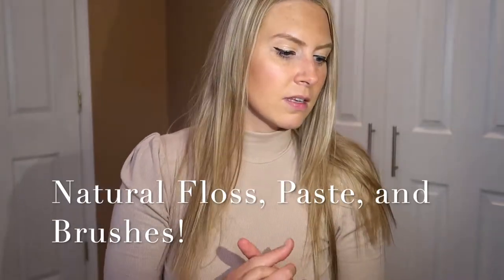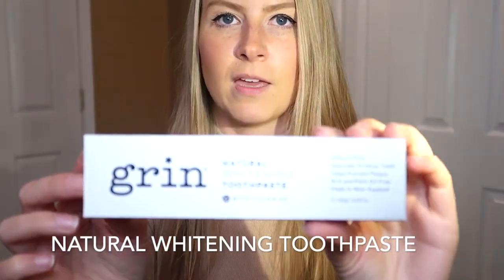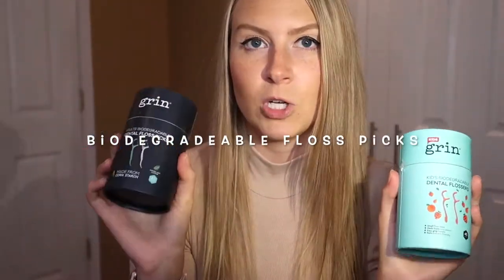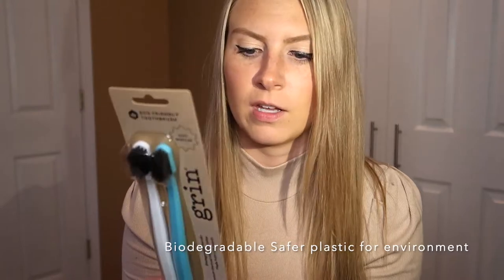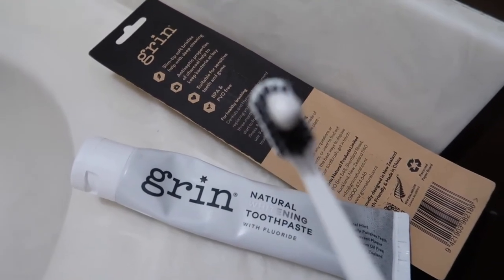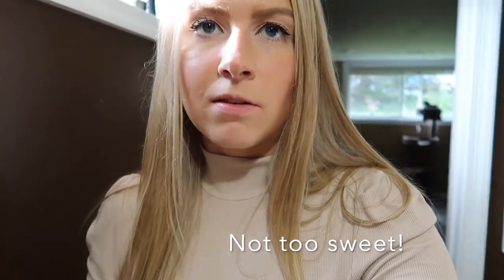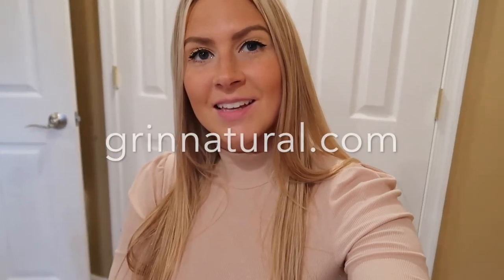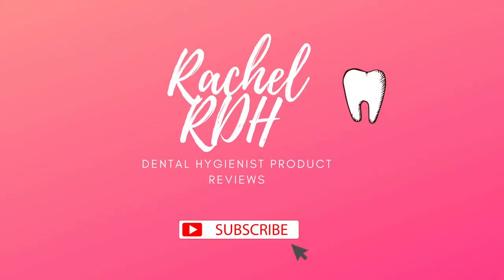Grin Natural: Make Brushing FUN and SAFE!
Making the switch to Grin Naturals for my toothpaste, toothbrush, and floss picks has been life changing! I made the switch months ago, and it helps me feel as if I am doing my part in the world for climate change while keeping my body healthier and free of toxic chemicals. In our global health issue of climate change, you can rest assured you are doing your part by purchasing environmentally friendly products!
Not to mention, I get so many questions about how to motivate KIDS!
Here is a great way to do so- by using Grin 1-2-3 Brushing Kit and motivating your kids with positive reinforcement once they finish a Brushing Chart!
Kids love motivation and to see they are doing well, and Grin Natural products make this possible! Keep your kids motivated, happy, and cavity- free!

All of their products are the following:
-Environmentally friendly (recyclable)
-BPA free
-SLS free
-Free of artificial flavors or dyes, no propylene glycol, no preservatives, no artificial sweeteners, no peroxide

Whitening Toothpaste: Made of baking soda, magnolia bark extract, infused with Manuka OIL Natural propolis extracts, fennel, organic sea salt, and spearmint